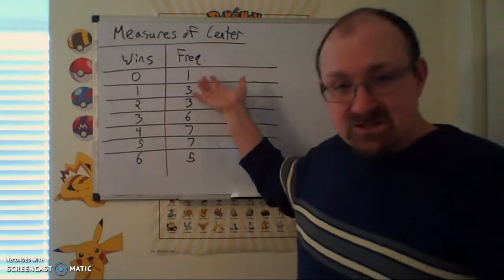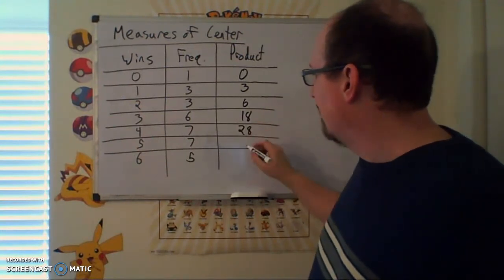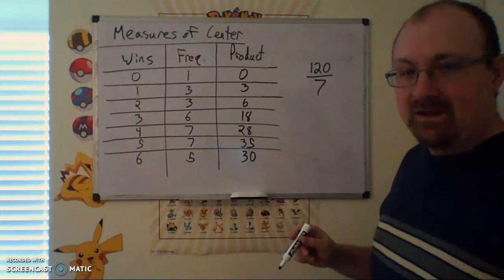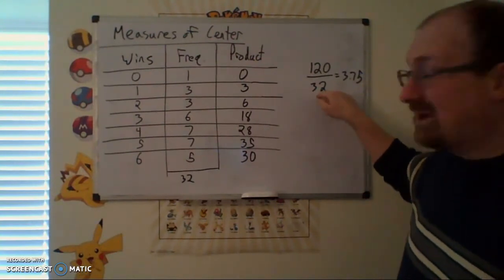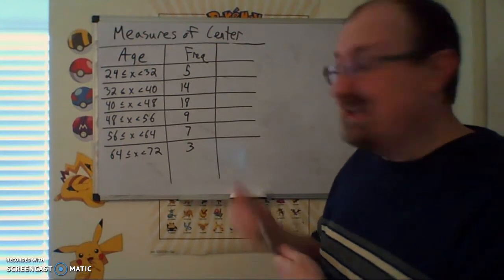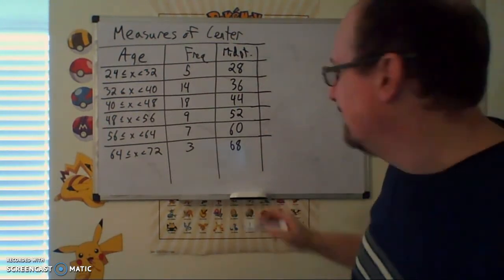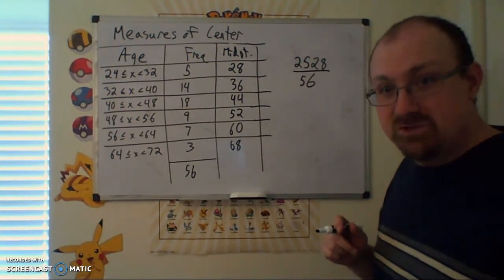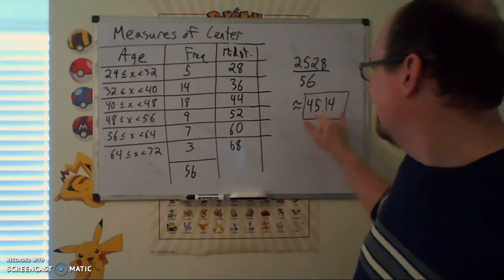4.2: Measures of Center - Part 2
What if we grouped up our data, then need a mean? That's what we'll handle here.